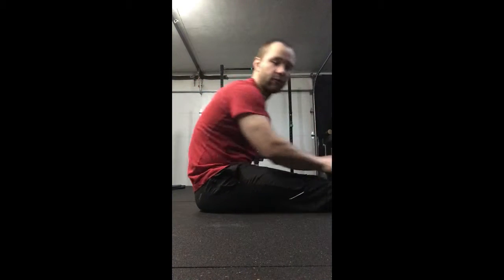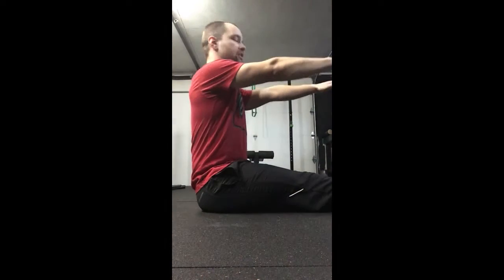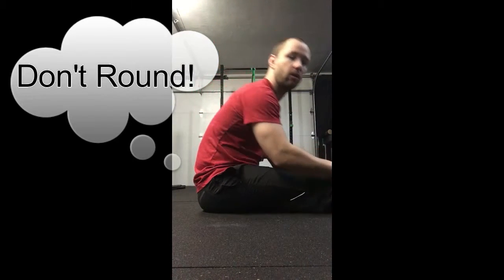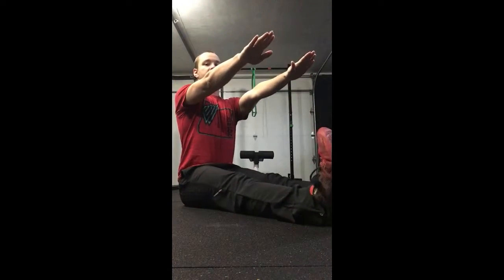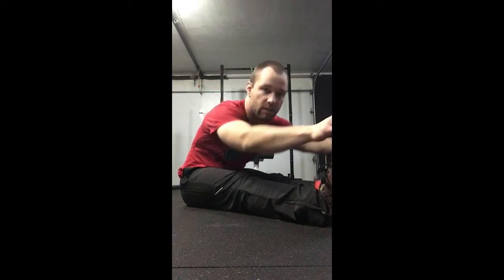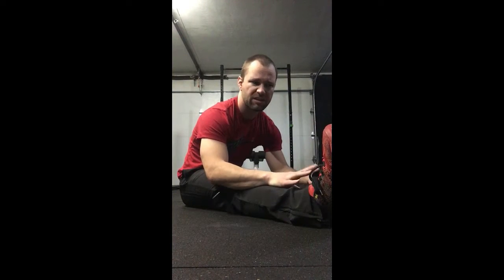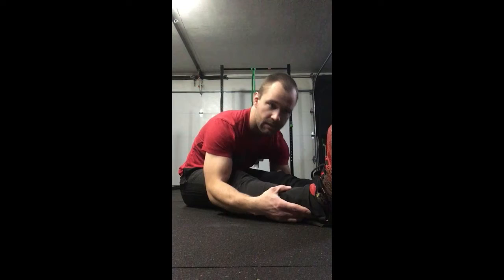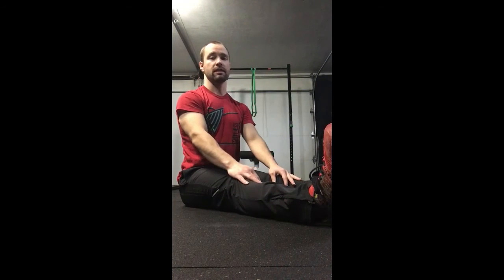Sit and Reach Stretch